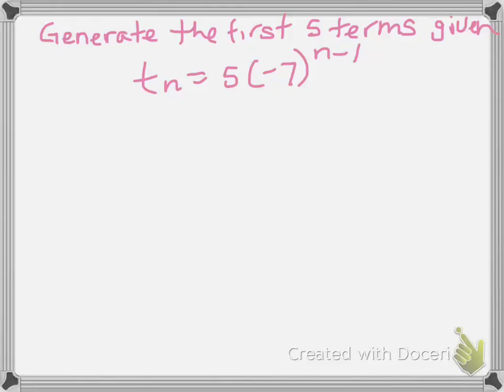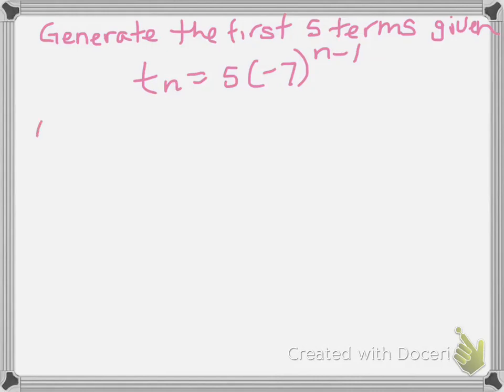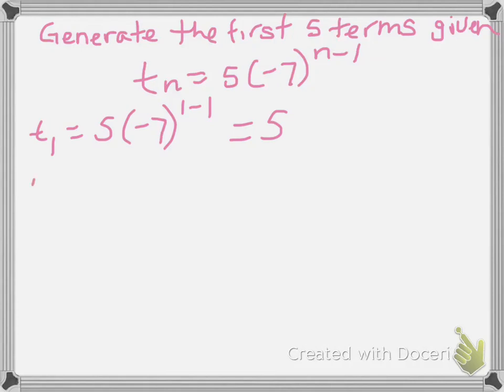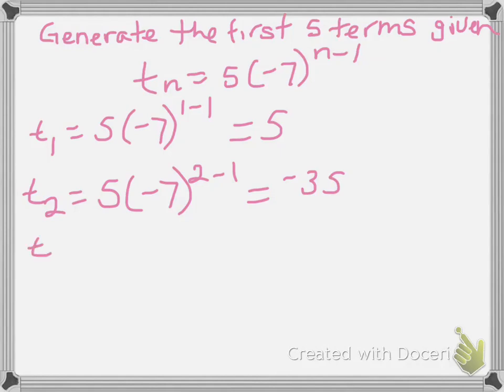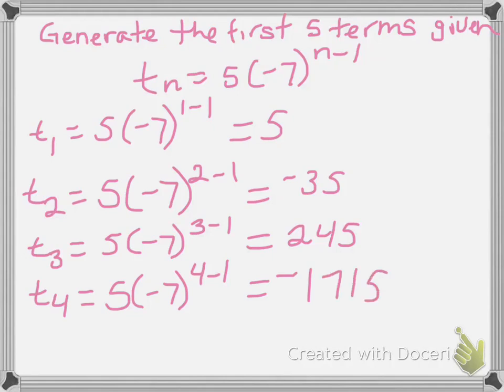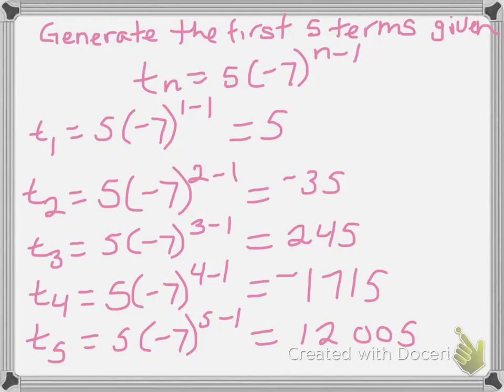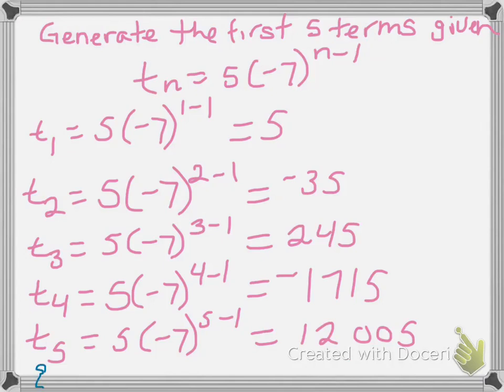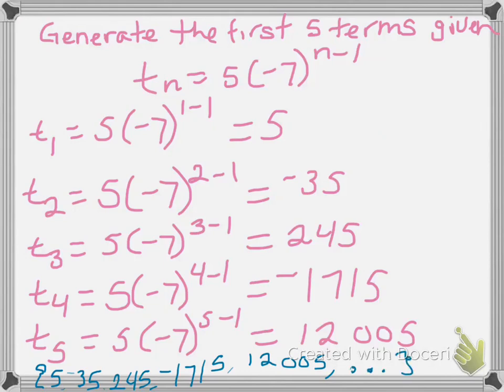Generate terms using the general term of a geometric sequence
NSVS Pre-Cal 11 Lesson 1.2.1